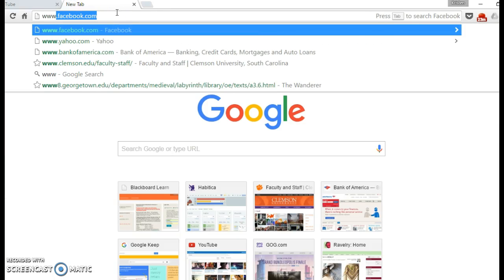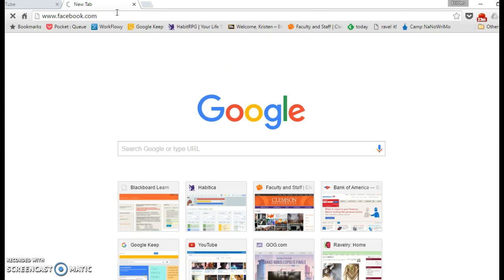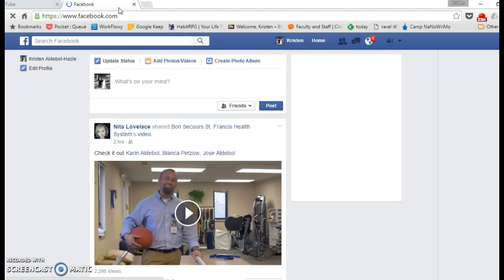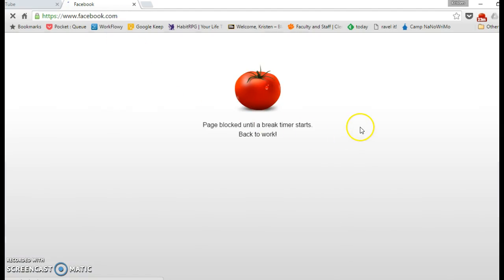Using a pomodoro timer browser extension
This quick video shows you how a pomodoro browser extension works and how it can help you focus on your work.